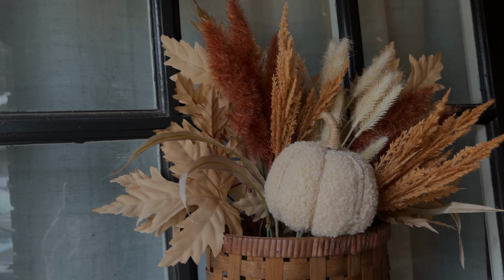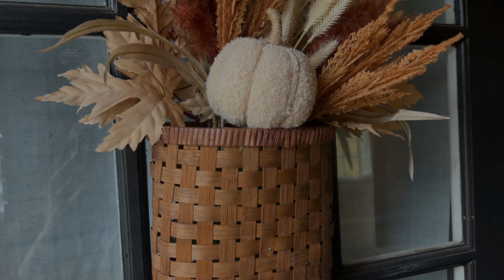FALL DECORATE WITH ME 2024🍂! cozy and budget friendly fall decorating ideas + my decorating process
Today we are decorating my home for fall! If you watched my last video, this will be where I style all of the new pieces I showed you! If you didn't watch my decor haul video, what are waiting for?! Follow me over on Instagram at lydiakourmoulis for daily posts on my stories!

MENTIONED IN THIS VIDEO:

VLOGGING EQUIPMENT:
Sony ZV-1F Vlogging Camera

Expandable Tripod

Hand Held Tripod